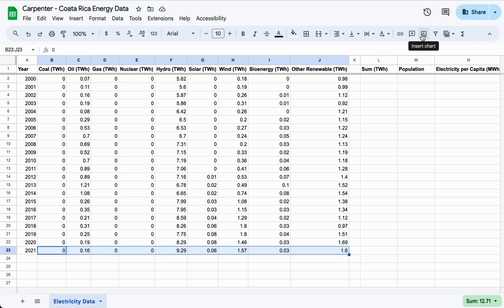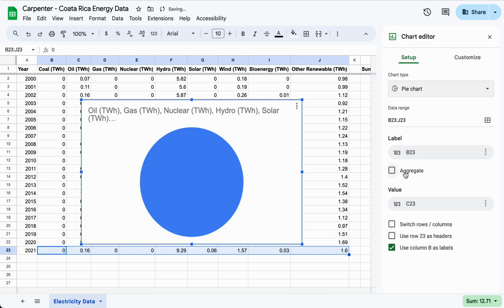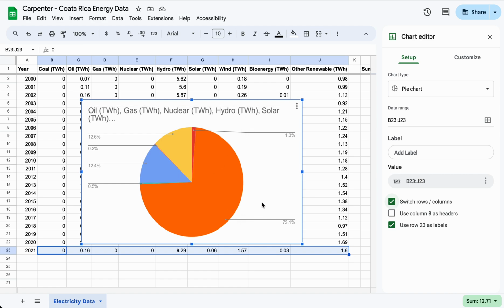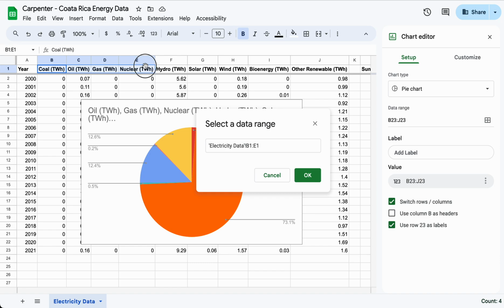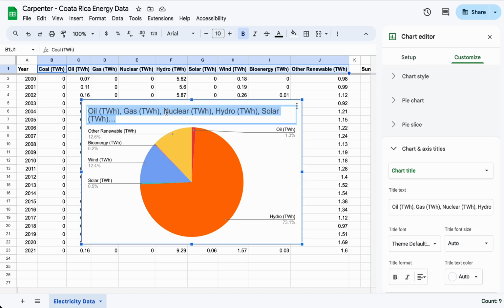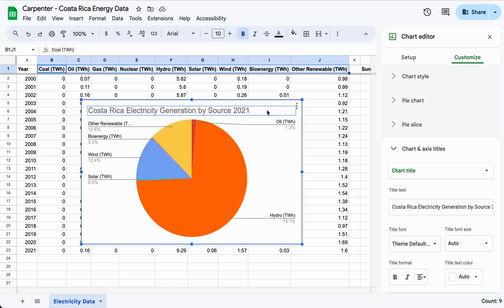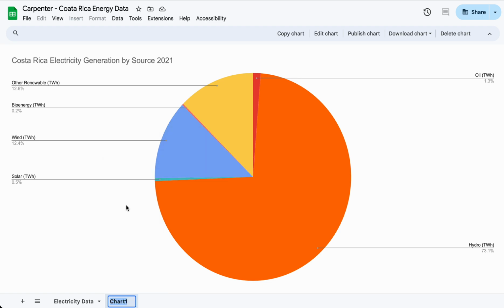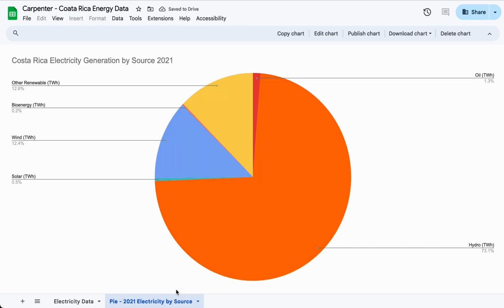Pie Chart Electricity by Source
How to make a pie chart using a row of data in Google Sheets.